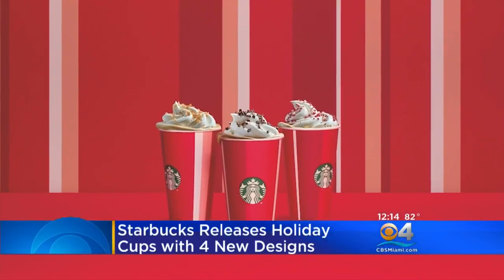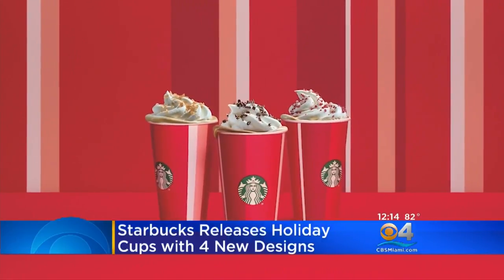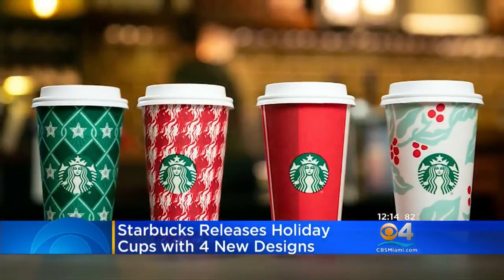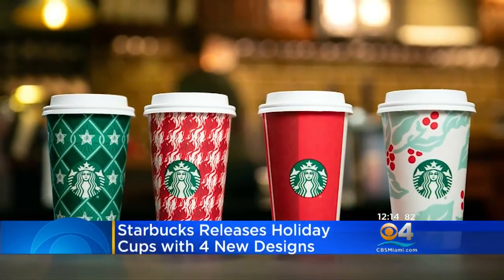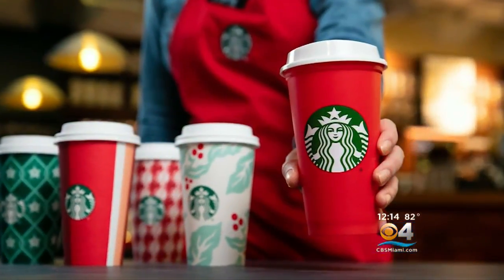Starbucks Rolls Out Holiday Cups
The four new designs includes, red stripes, a green argyle pattern.